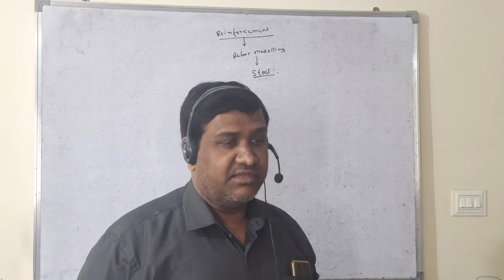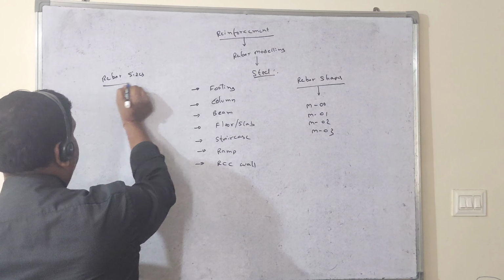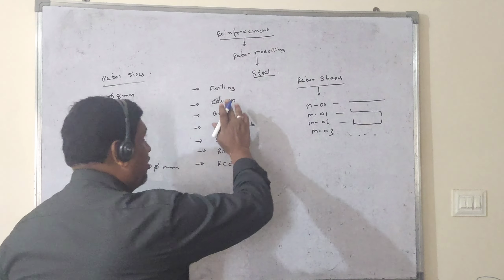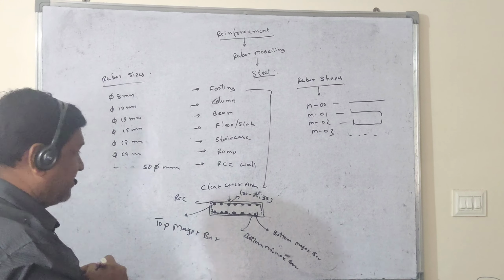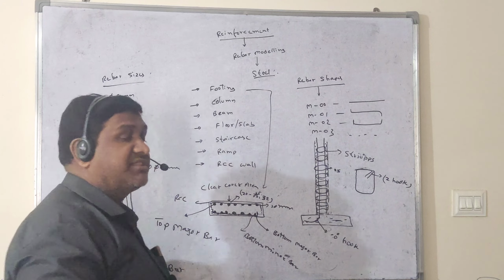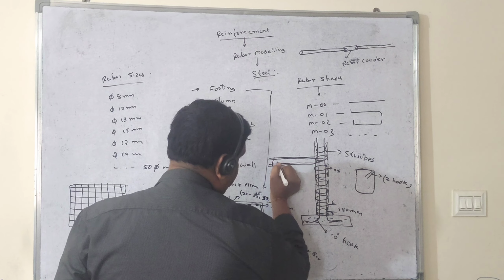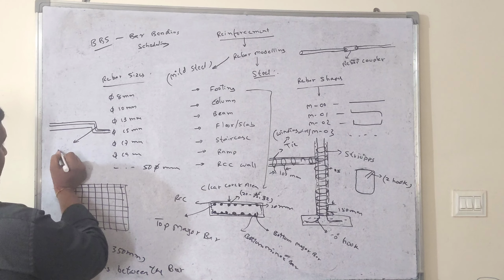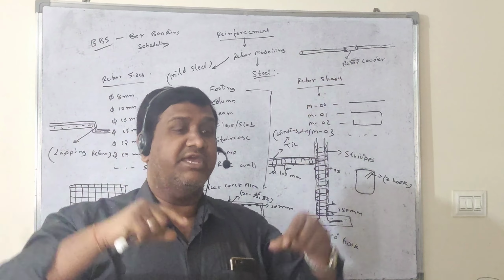Reinforcement creation in Revit ( Rebar modelling ) Bim .